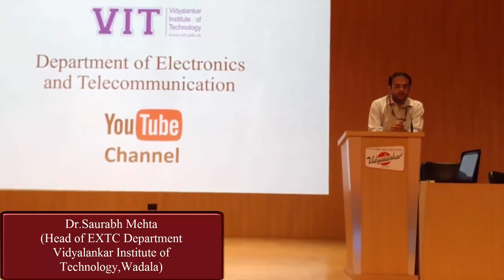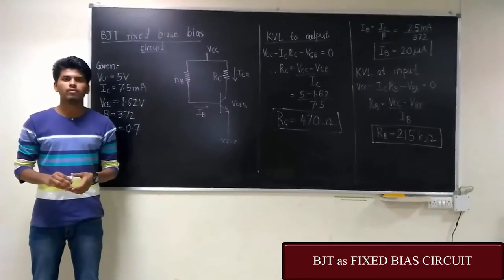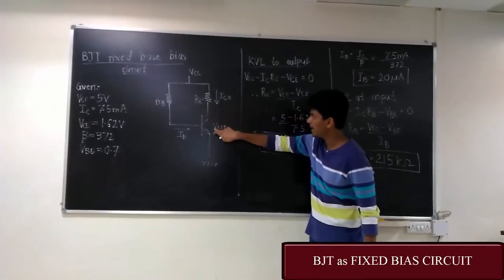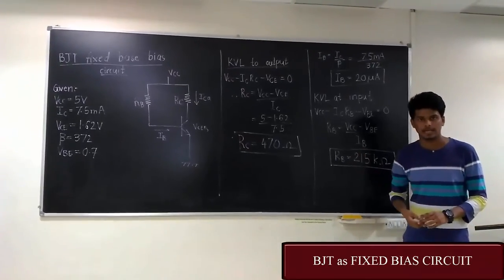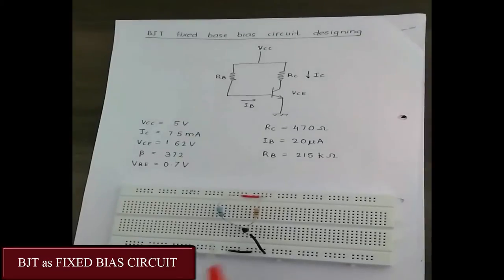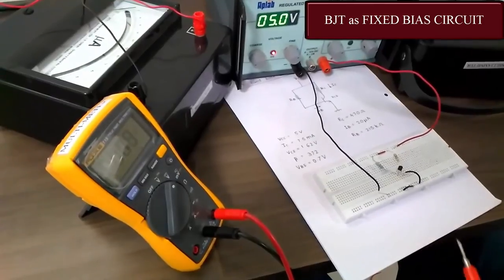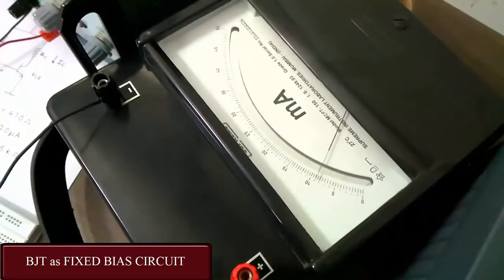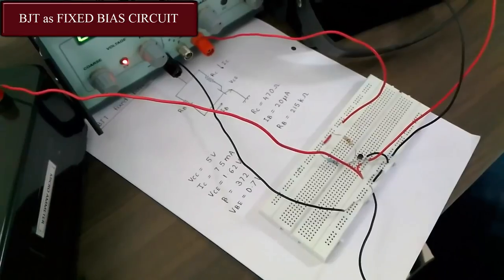3_Bjt_as_fixed_bias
A bipolar junction transistor (bipolar transistor or BJT) is a type of transistor that uses both electron and hole charge carriers. In contrast, unipolar transistors, such as field-effect transistors, only use one kind of charge carrier. For their operation, BJTs use two junctions between two semiconductor types, n-type and p-type.